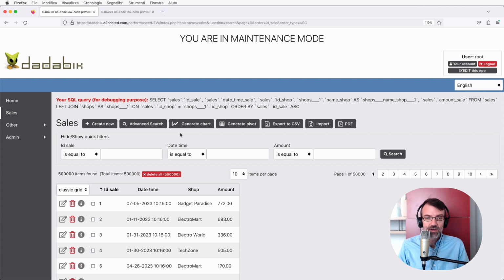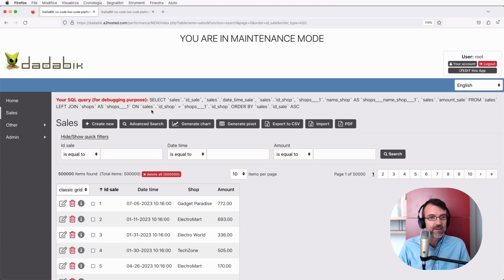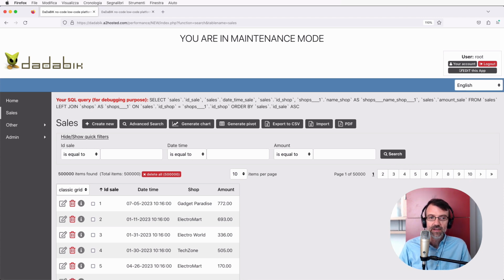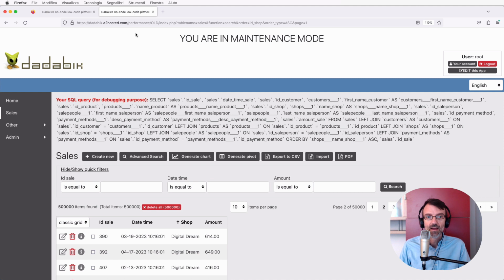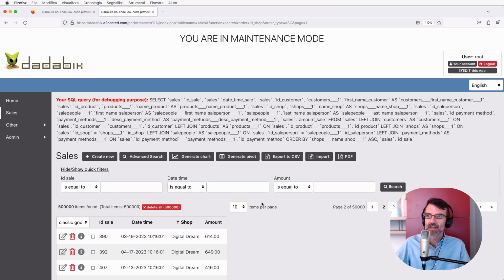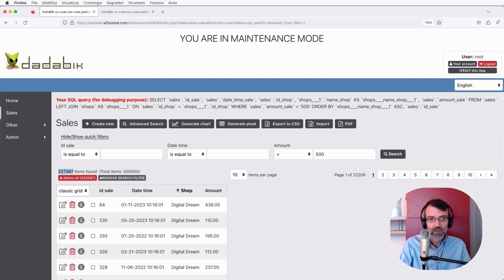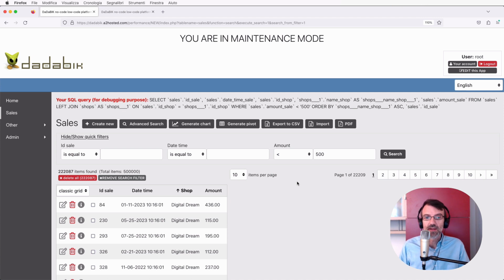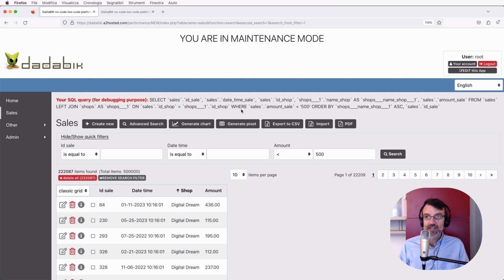Huge performance improvement + bugs fixed: DaDaBIK V. 11.10 Elba is out.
Third episode of  "DaDa Release": a new video will be published when a new DaDaBIK version (even a minor upgrade) is released, to discuss the main new features.

In this video, Eugenio Tacchini, founder and main developer of DaDaBIK, shows the main new features included in V. 11.10 Elba.